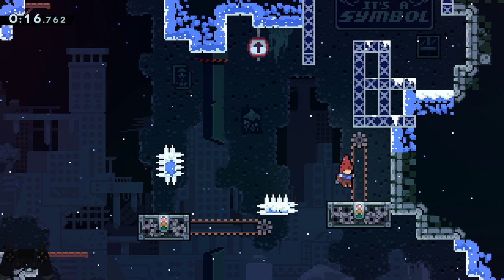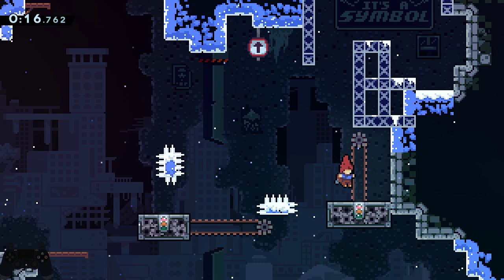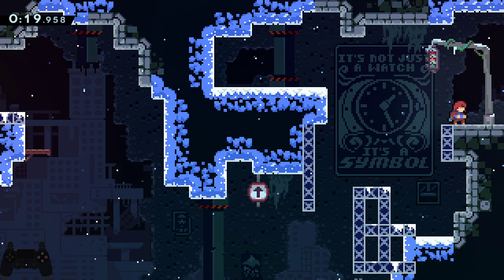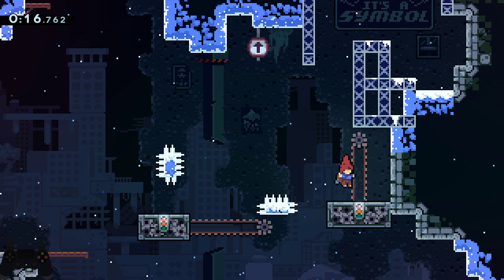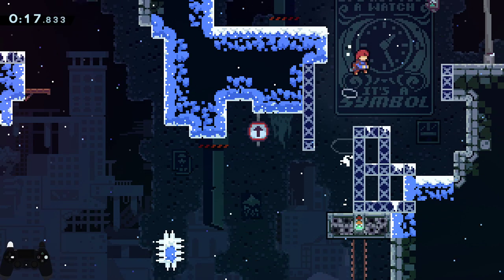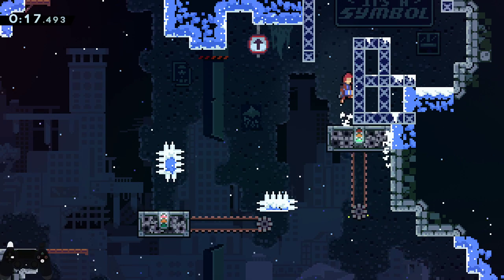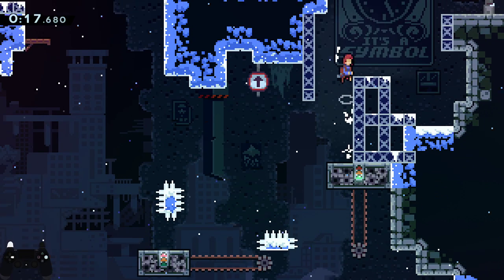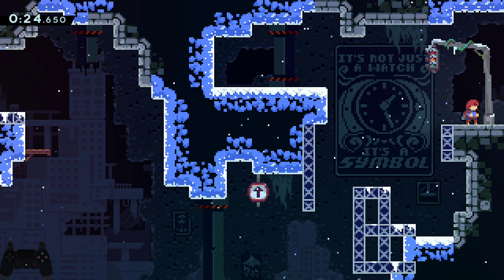Strat FAQ: Buffed Walljump in Forsaken City Crossing Checkpoint